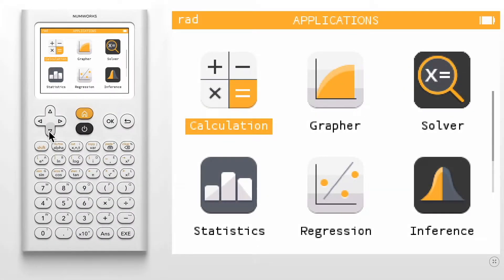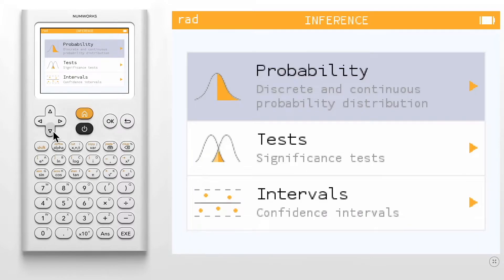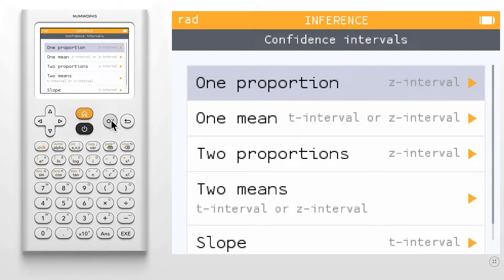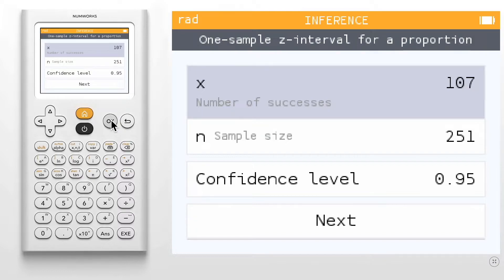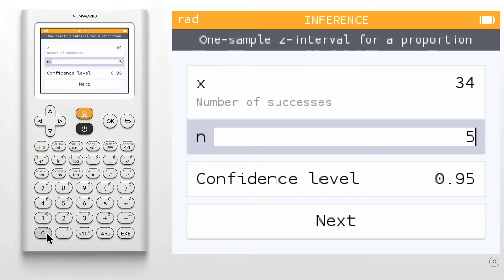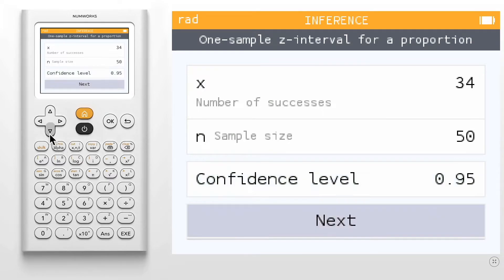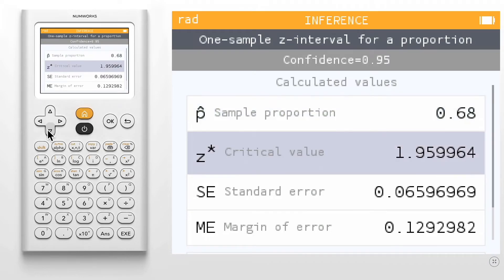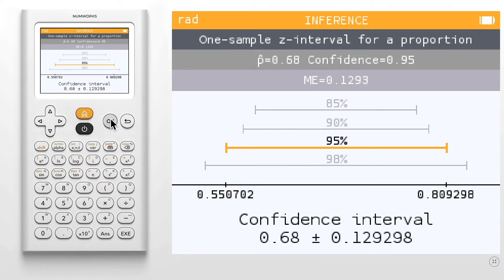Construct a confidence interval using one sample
Learn how to construct a one-sample z-interval for a proportion.